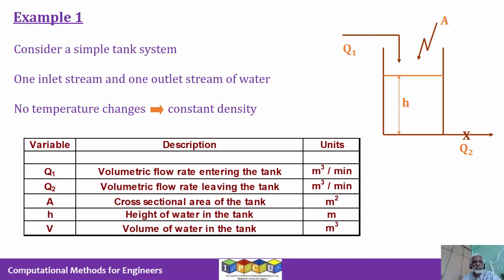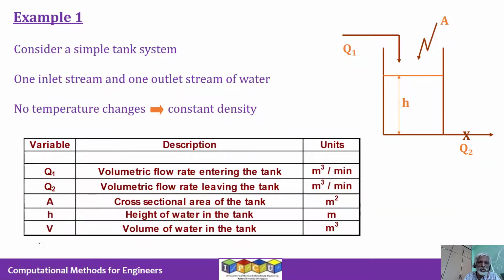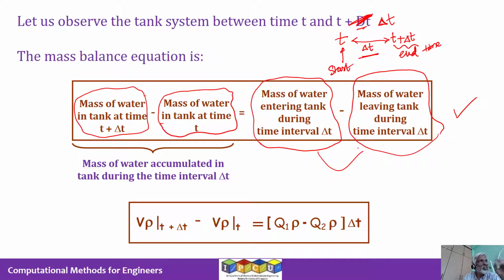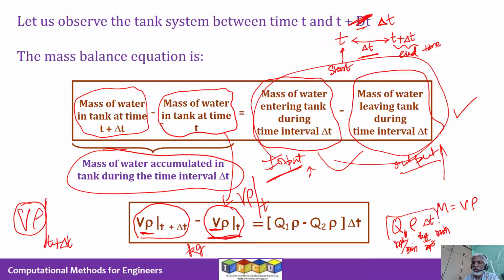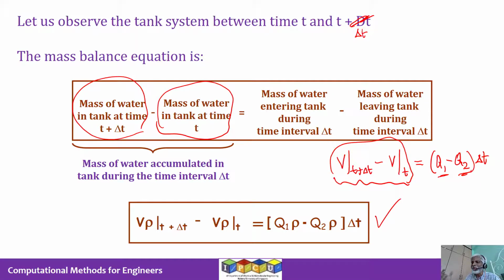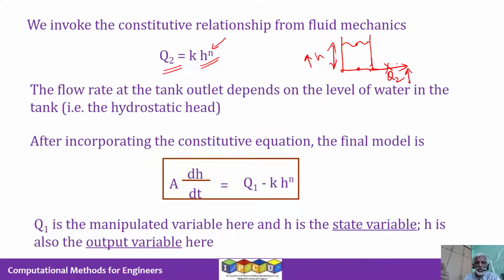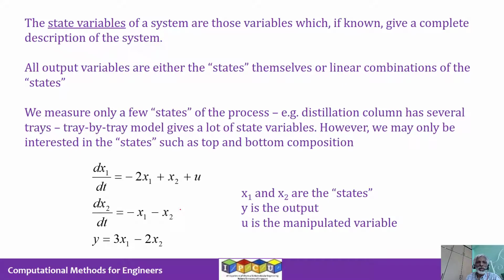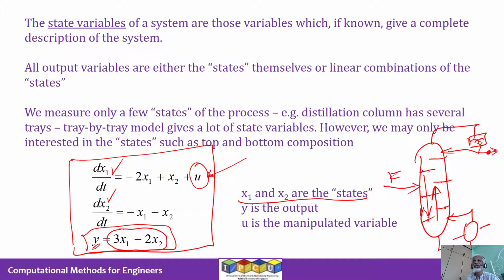Video 12 Dynamic Model of a Simple Water Tank